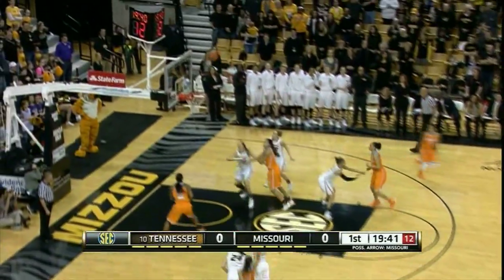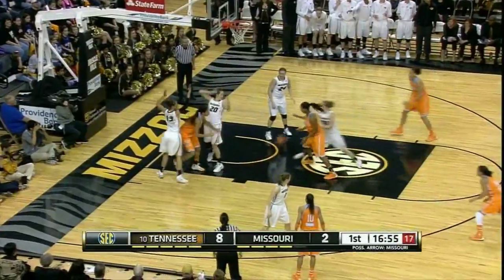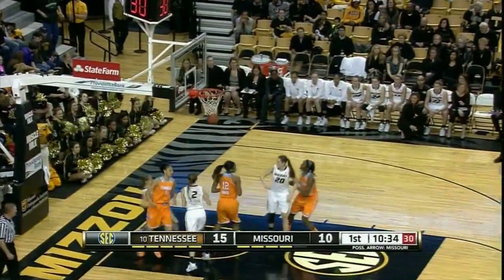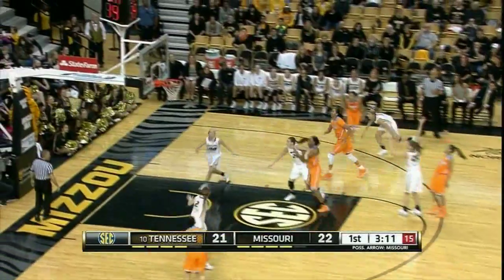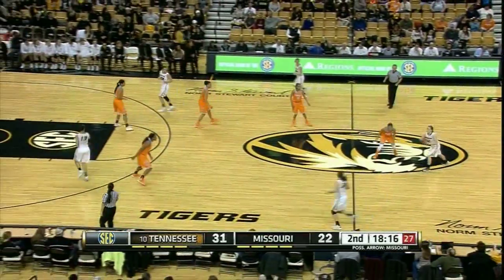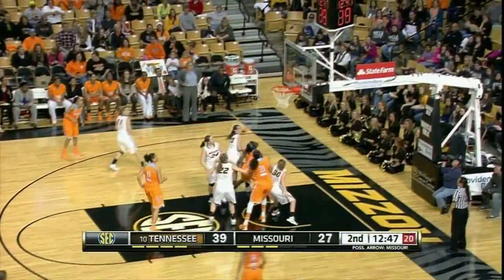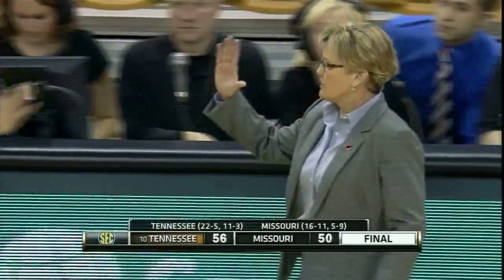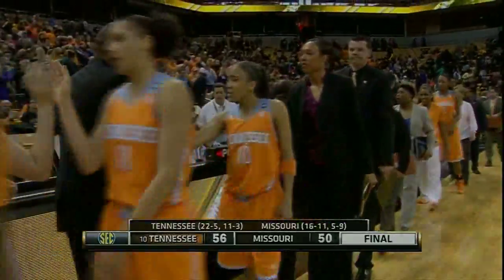Tennessee Lady Vols Basketball At Missouri Highlights (2/23/14)